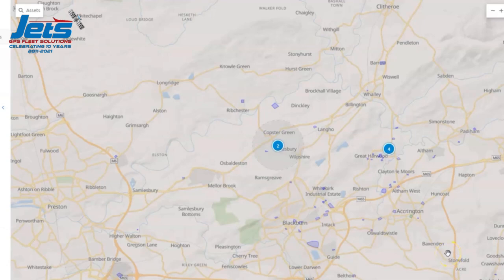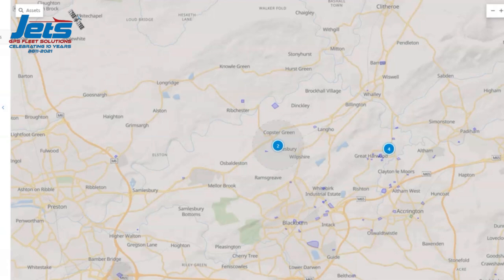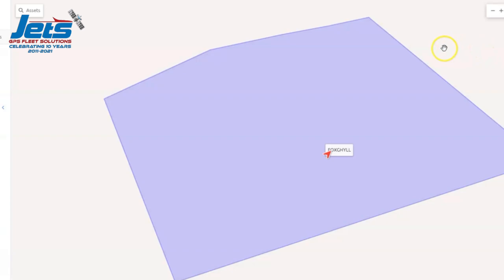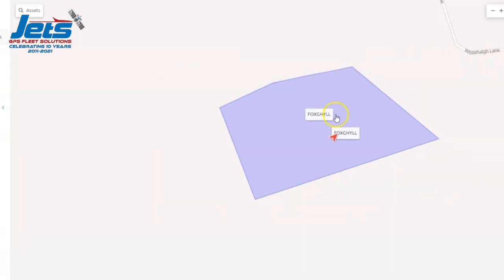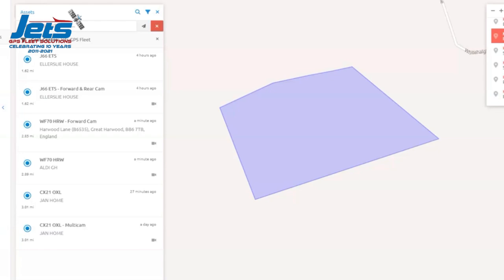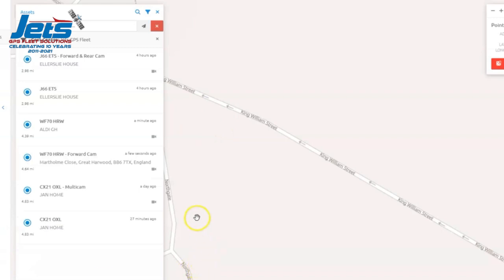Jets GPS Fleet Client Tutorial - Finding The Nearest Vehicle to Somewhere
Jets GPS Fleet Tracker Client Tutorial to show how to find the nearest vehicle to a point on the map to reduce distance of travel by selecting the closest vehicle.